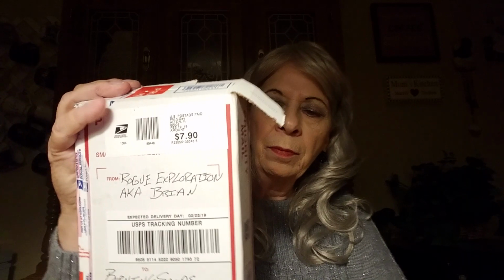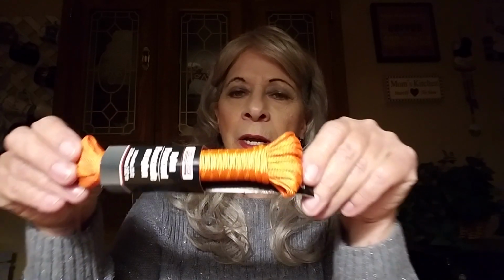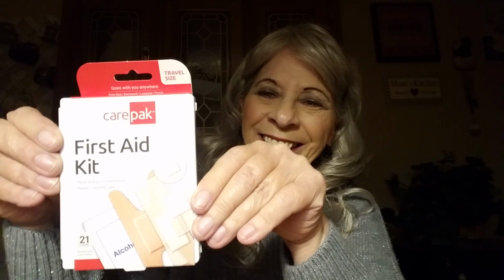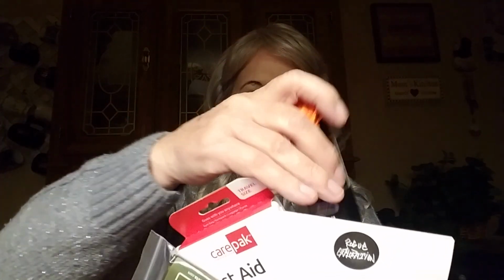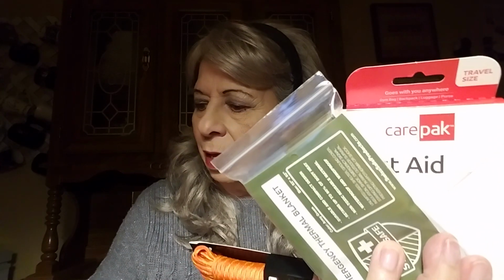MAIL CALL - ROGUE EXPLORATION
Please visit my life Vlogs Channel:
Cindy Vlogs

Please join us on Instagram:
Cindywvlogs

Our mailing address:

Burning Sands Exploration
Winnemucca, Nevada 89446
USA